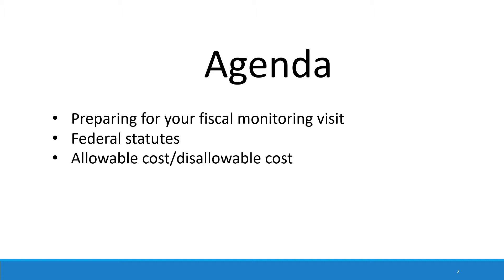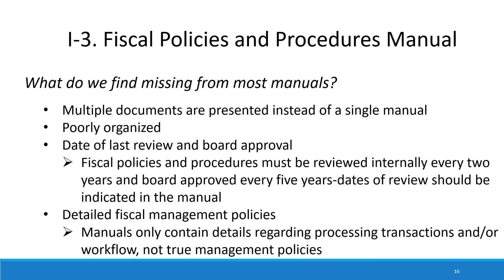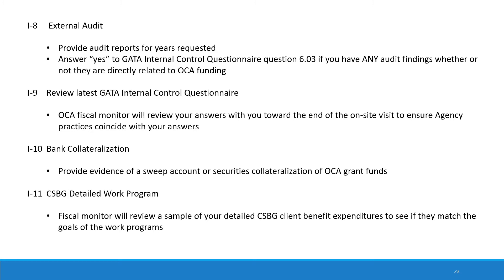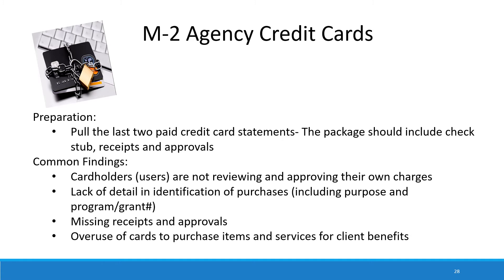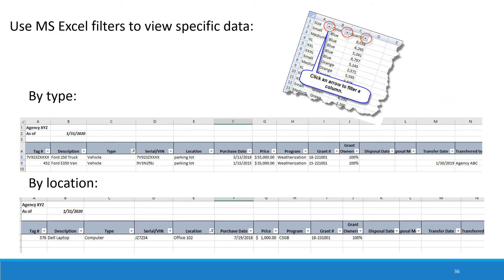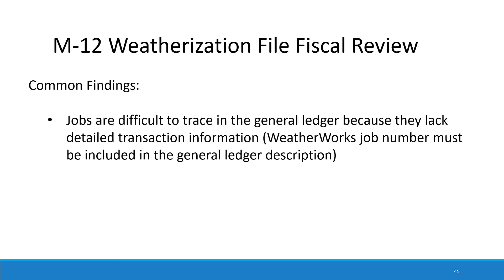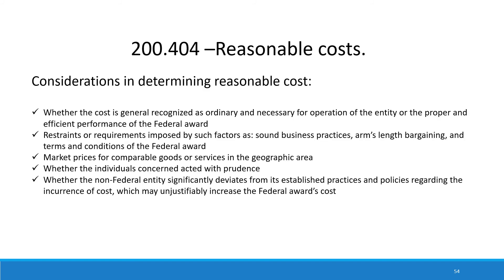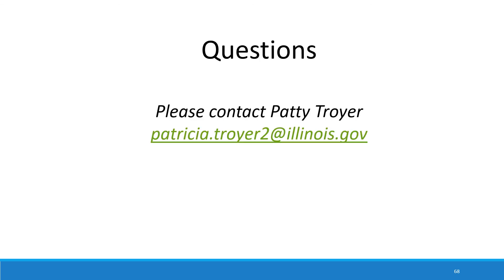OCA Grant Application Workshop Video #12-PY2023 FISCAL MONITORING OVERVIEW pptx